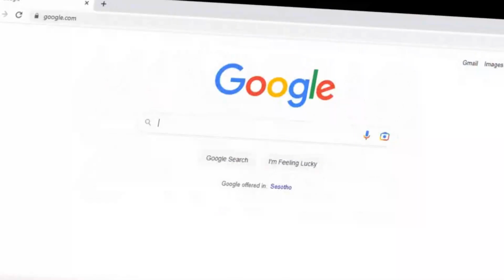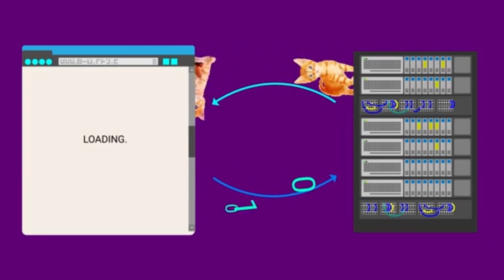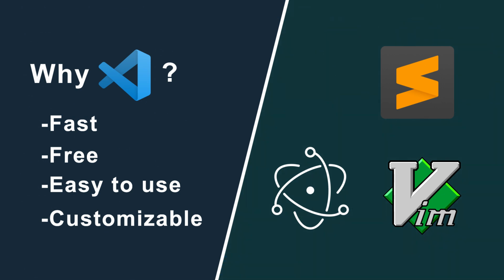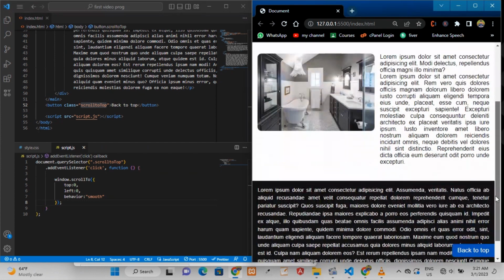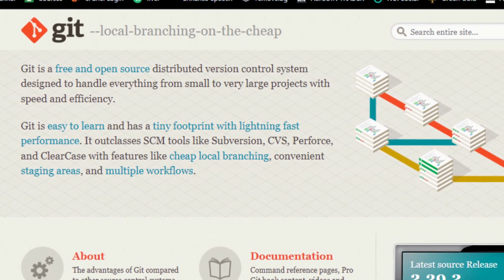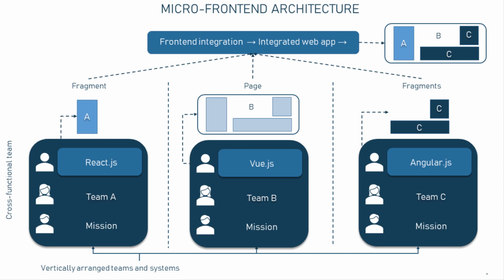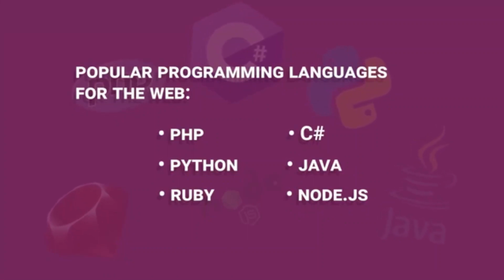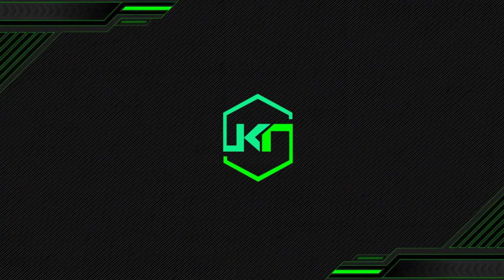Uncover the Secrets to learn web development in 12 minutes | Lesotho Software Developer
Hello there, this video is an ultimate guide for beginners who want to get into web development but not knowing where to start. it uncovers all secrets of how to learn web development as soon as yesterday. if you need further information don't hesitate to leave a comment,I will get back ASAP

00:00 - Intro
01:13 - (1)Basics of the internet
03:44 - (2)Basics of Frontend Development
05:17 - (3)Additional tools
06:40 - (4a)Additional Frontend Development
08:41 - (4b)Backend Development